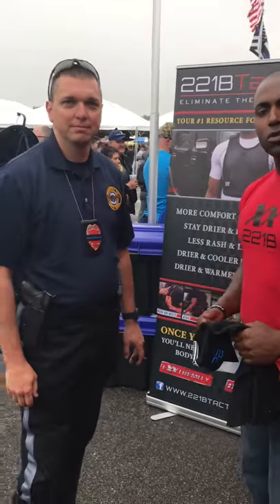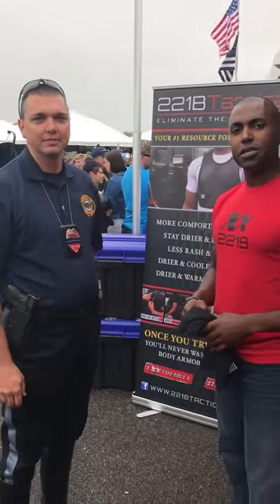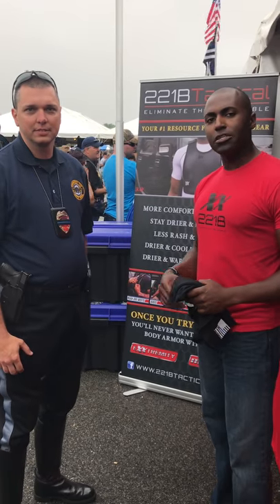Maxx-Dri Vest body armor ventilation review testimonial by a motors police officer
Live authentic testimonial about The Maxx-Dri Vest for body armor ventilation from a motors police officer.